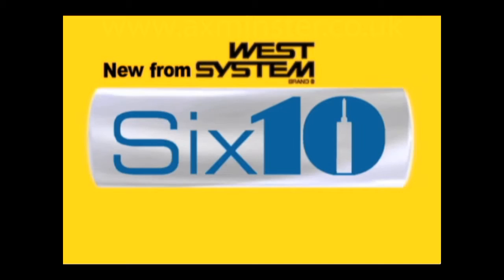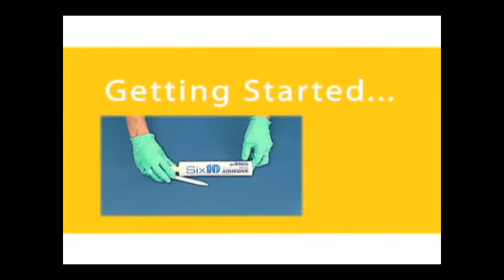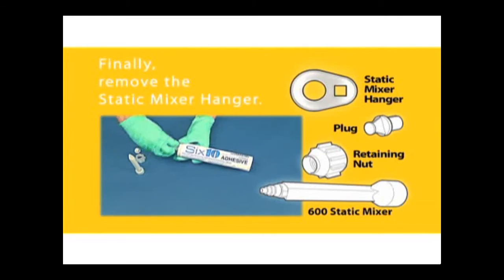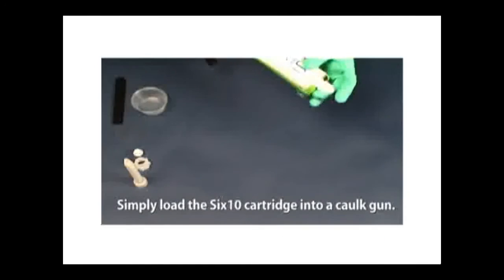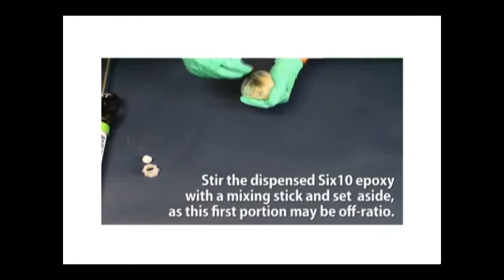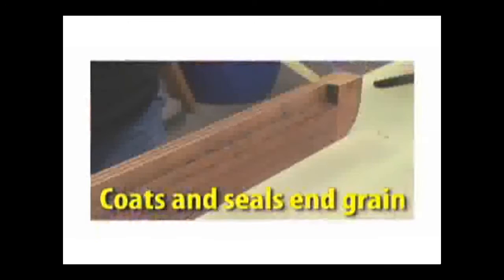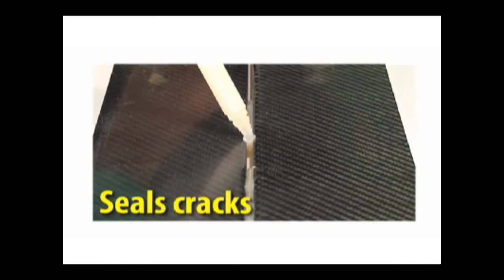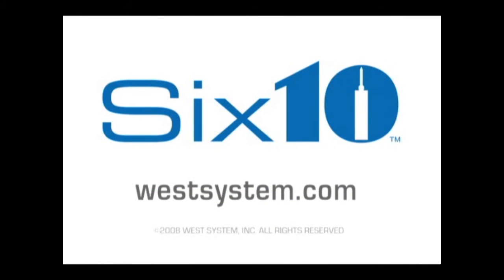West System Six10 Epoxy Adhesive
A two-part epoxy adhesive for permanent, waterproof, structural gap filling and gluing applications; it bonds to wood, metals, fibreglass and concrete.

Six10 is a two-part non-sagging epoxy, suitable for vertical or overhead use.

It can be used to fill cracks, coat and seal end grain on wood, and to wet out light to moderate weight reinforcing fabrics such as fibreglass and carbon fibre.

It is also suitable for small fibreglass boat repairs.

This adhesive has a long working time with fast 'thru-cure'.

The special static mixer nozzle dispenses both resin and hardener in metered amounts.

Working time is 42 minutes at 21°C; the mix will solidify in 5–6 hours, temperature dependent.

Supplied in a 190ml cartridge, it will fit a standard sealant gun.